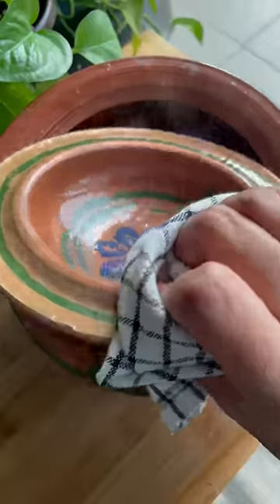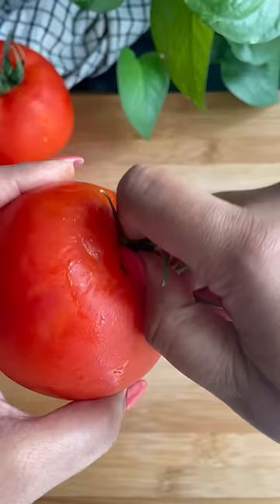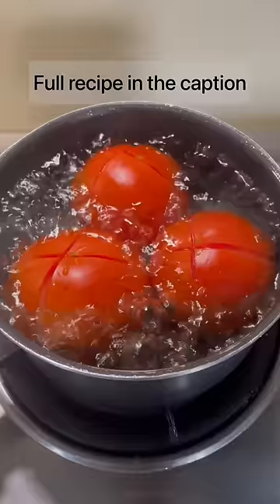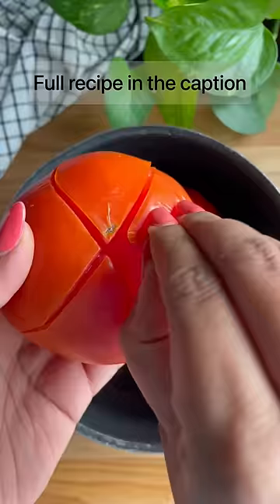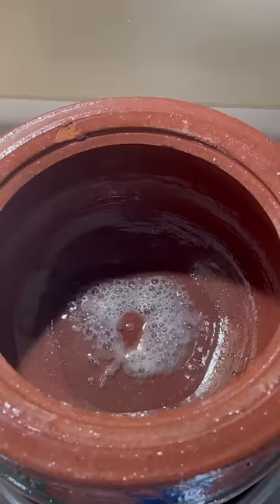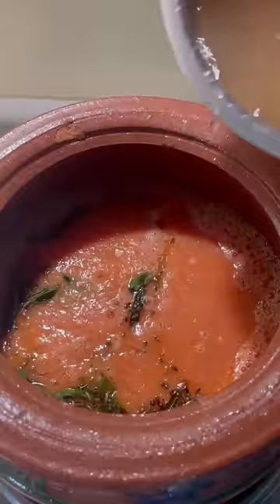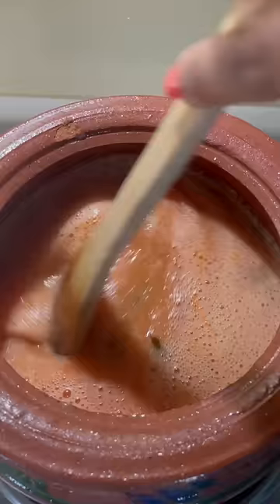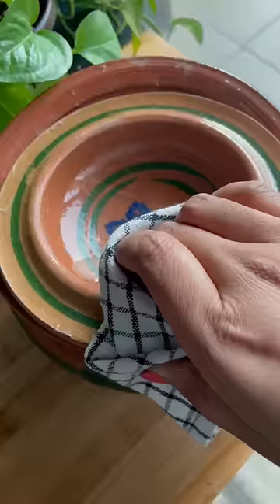Tomato Saar recipe | Rasam | Quick tomato soup recipe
Tomato Saar is deliciously tangy and soupy curry that you can make for a quick meal. My mom would prepare this often back home, we all loved it! I have no idea on the whereabouts of this dish and I won’t be surprised if it’s called something else somewhere else.

Ingredients I used:
- 3 large tomatoes (they are the size of my palm) you can use 4 medium sized tomatoes
- 1 tbsp oil
- 1/4 to 1/2 tsp mustard and cumin seeds each
- few curry leaves, 8-10
- salt to taste
- 1/4 tsp turmeric powder
- 1/2 tsp red chilli powder
- 1 and 1/4 tsp coriander powder
- 1 tsp jeera powder

Procedure:
- Score the tomatoes with a sharp knife
- Boil them for 8-10 mins
- Blend them once they cool - you can keep the peel on, it’s entirely optional
- In hot oil add mustard seeds, cumin seeds, hing and curry leaves
- Pour the tomato purée and add all your masalas
Serve hot with some piping hot rice. Enjoy!